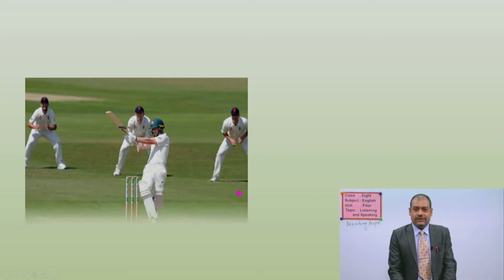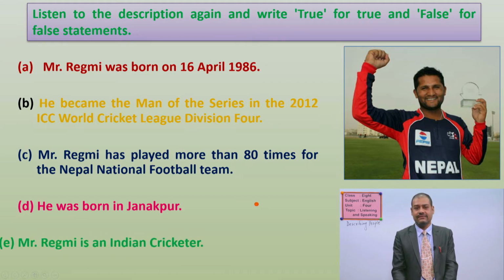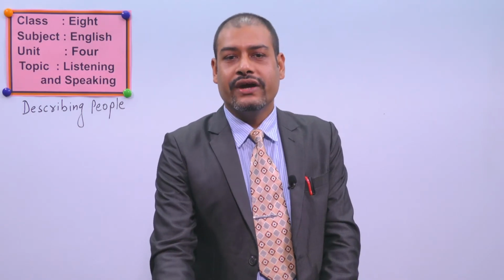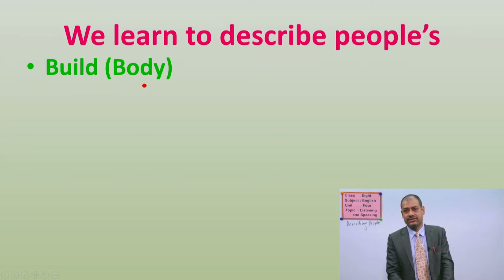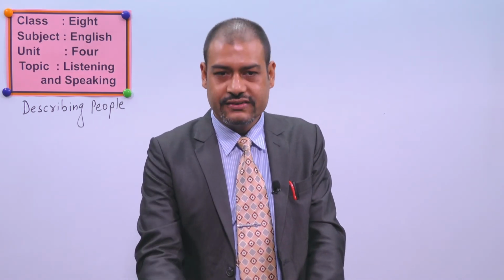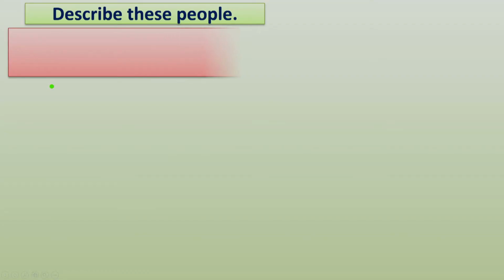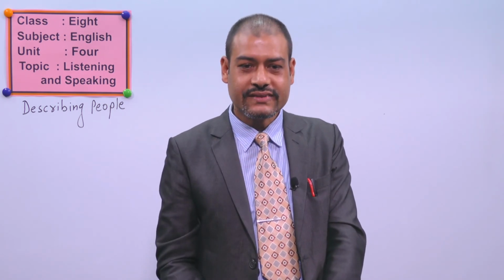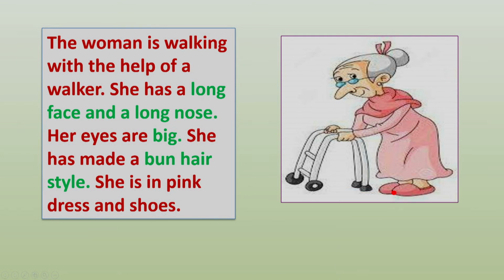17. Class 8 । English । Unit 4 । Listening and Speaking Describing People ।